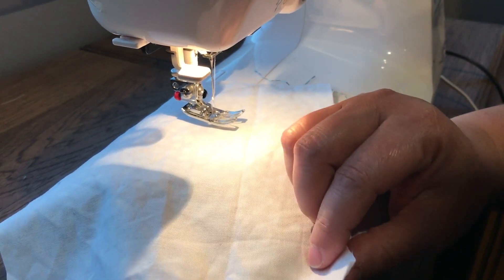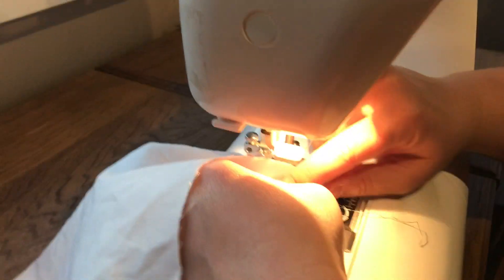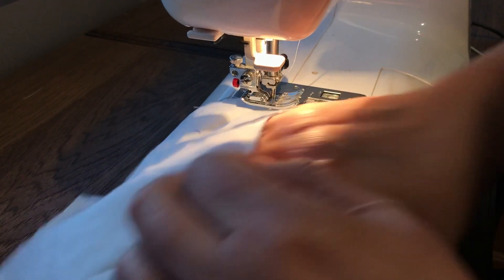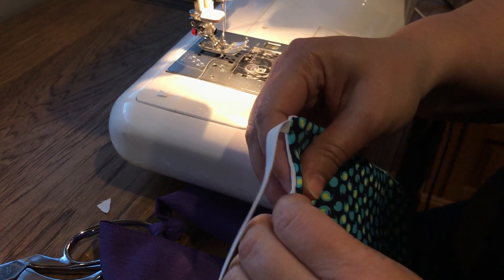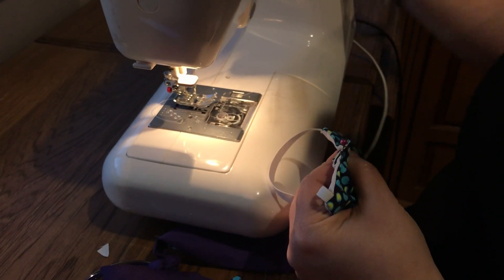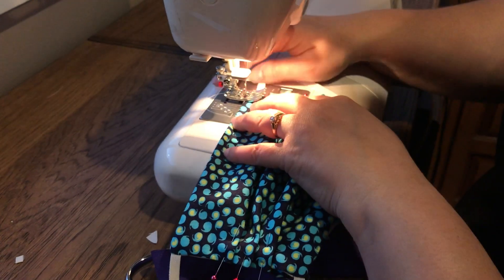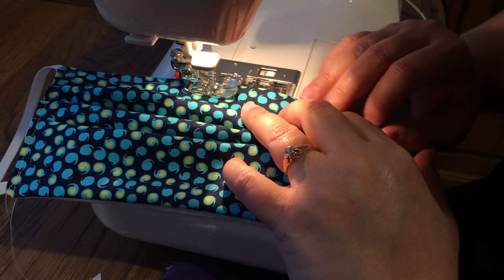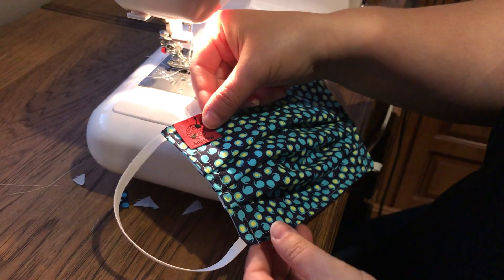Sew-Along tutorial for sewing fabric face mask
I used two layers of 100%cotton woven fabric, 7.5” squares each. Tight weave fabric (think scrubs- quilter's cottons, sheets, it needs to be able to handle high heat wash and dry). I used 7.5” long pieces of elastic (what I had on hand 1/4” swimsuit elastic, 3/8” or 1/4” would work great) for the side loops.

Perhaps my fabric stash was made for such a time as this ❤️

Feel free to reshare if you think you’ve got some sewing friends too!